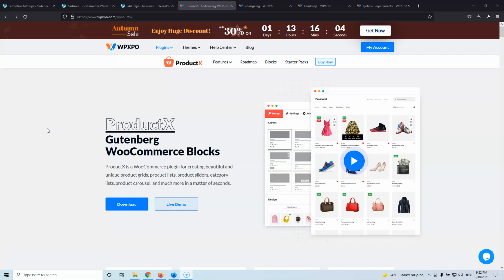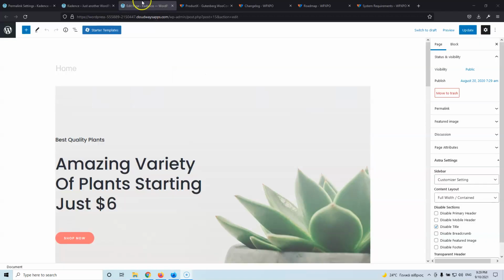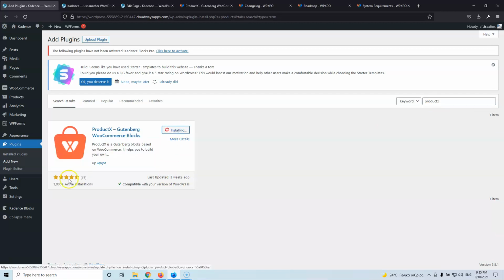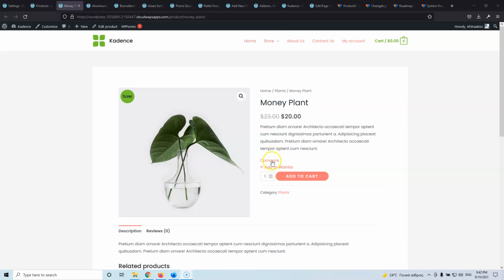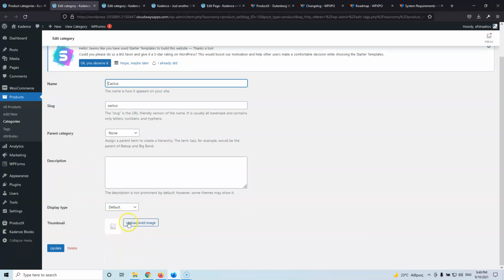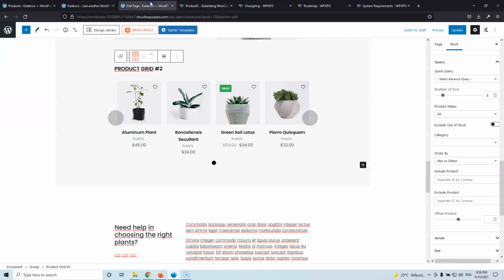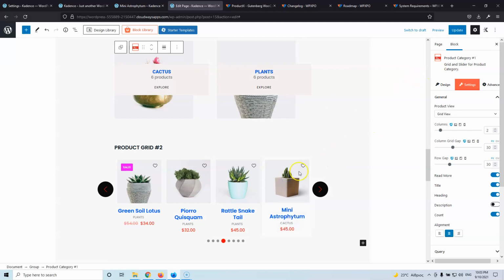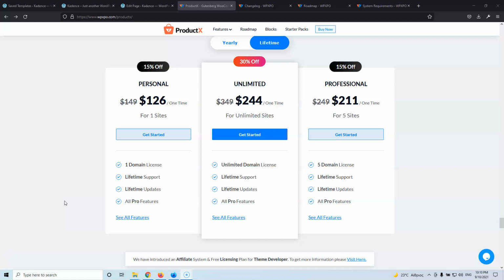ProductX Plugin Review and Step by Step Tutorial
In this video we are going to review the ProductX plugin and we are going to see how it works in a step by step tutorial.

We are going to use the free version and the Pro version as well

Time Stamps
00:00 Intro
00:35 ProductX website
06:00 Check the website and other blocks
13:02 Install ProductX
13:35 ProductX settings
18:30 Comparison
23:20 Wishlist
25:30 Create and style a Product Category Block
30:30 Create and style a Product Block
36:28 Install the Pro version and check the settings
38:50 Check the Pro features
43:50 Review of ProductX plugin
46:25 Outro